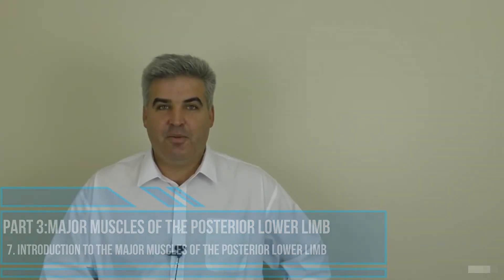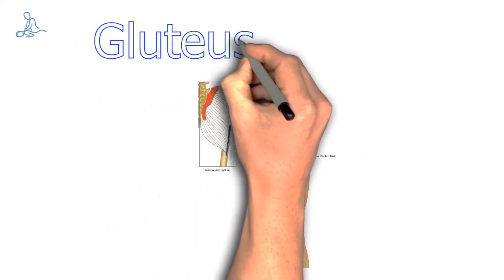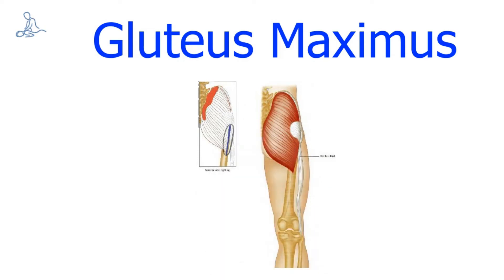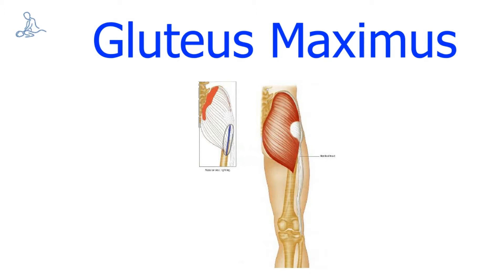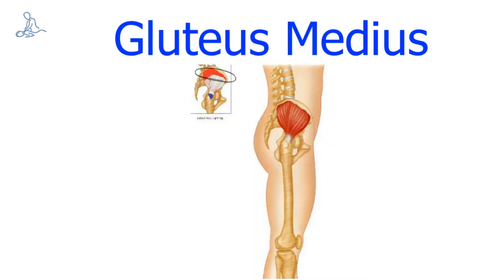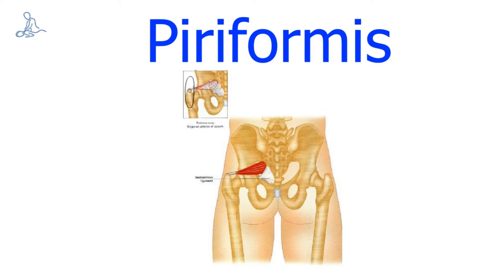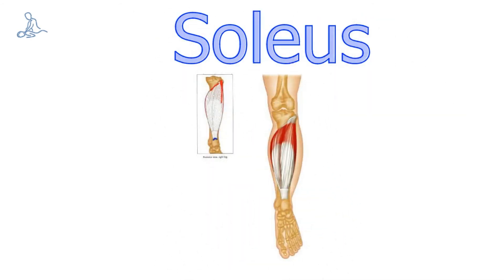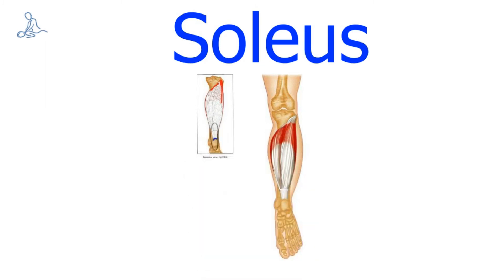Part 2 : Major Muscles of thePosterior Lower Limb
In massage therapy, building a strong, caring professional relationship with your clients is very important. In fact many will say it is all important, because it means you provide good quality service and you understand the needs of your clients.

To build this relationship it is important that your clients trust you. That they trust your work, that you give a good massage, and that they understand that you know about their body.

One excellent way to show how much you know about their body is to talk to them about the muscles while you are working on them.

This course is designed to help you to be able to practice those specific terms, the names of the muscles, so that you can use them in your clinic. While you talk to your client about the muscles they will learn more about themselves and they will learn to trust you more.

When you have a good relationship with your client, it will help build your business as they are more likely to come back to you and they will refer their friends.

Name the major muscles of the body, their origin, insertion and action

Are there course requirements or prerequisites ;
You should already be able to have some conversational English Skills
Have commenced basic anatomy for Massage Therapy
MP3 player, or similar device to download the Audio practice sessions
Printer access to download and print the writing practice sheets

Who is this course suitable for ;
Massage Therapists where english is a second language
Students studying anatomy (major muscles) where English is a second language